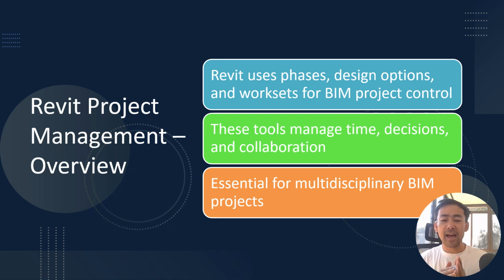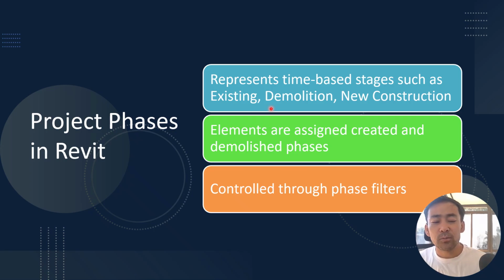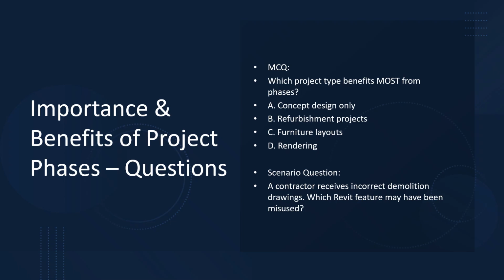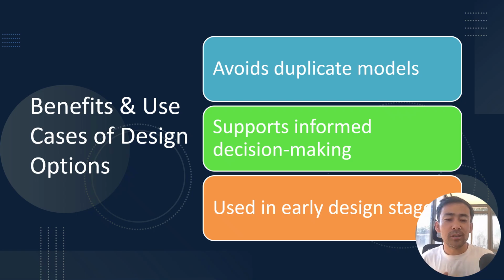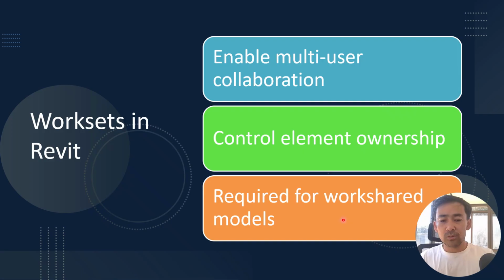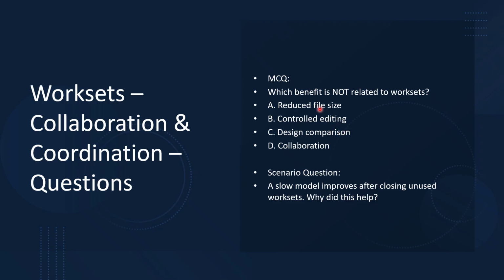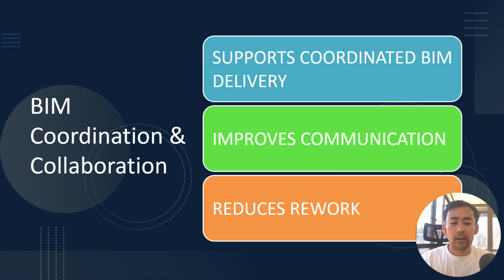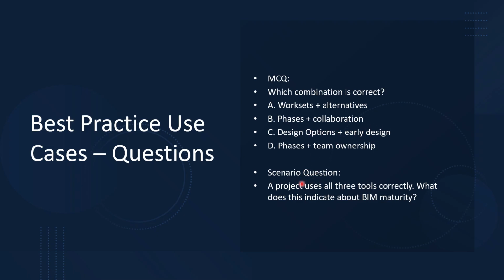4. Revit Project Management Full Lecture With Notes Questions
Three powerful and useful BIM Project Management, Team Collaboration and Project Coordination Tools in Revit with APC Exam focused questions.